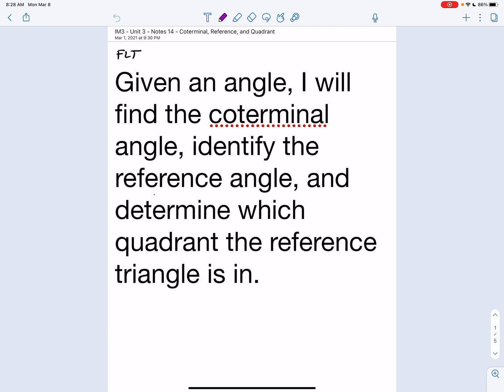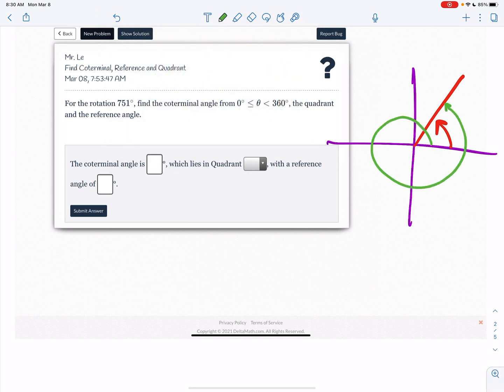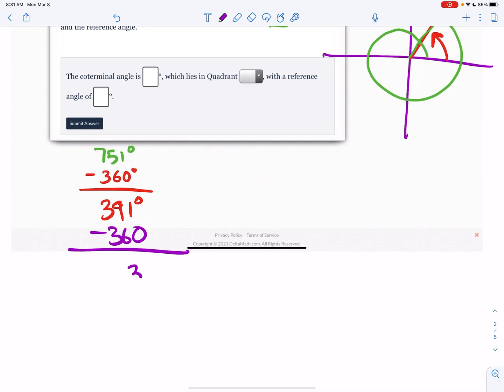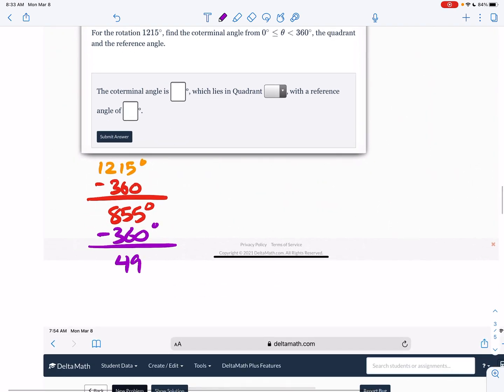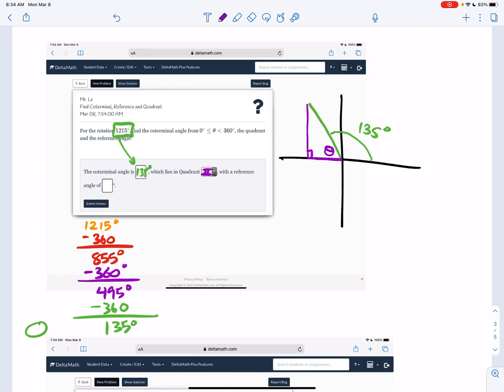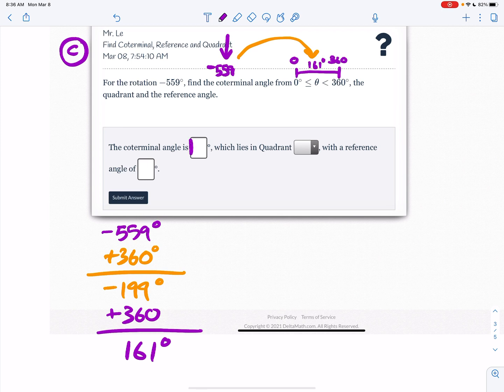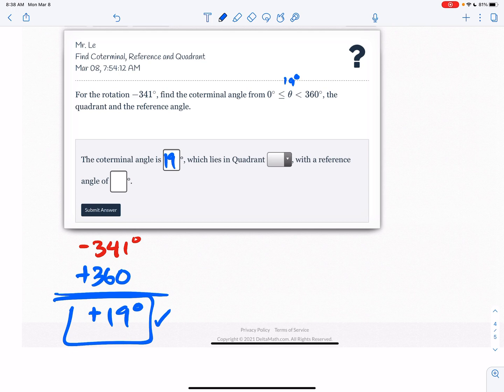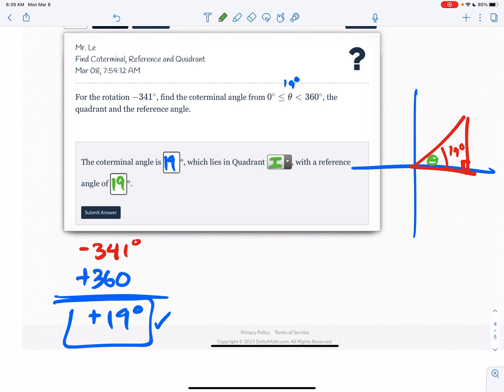IM3 - Unit 3 - Notes 14 - Coterminal, Reference, and Quadrants